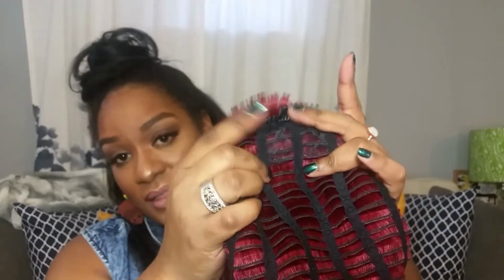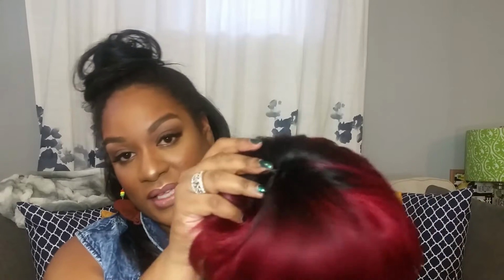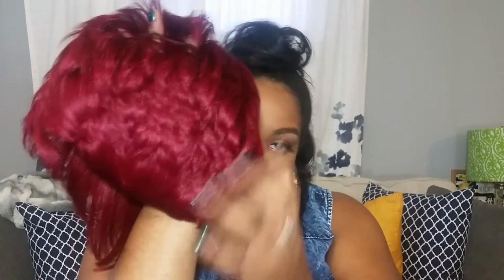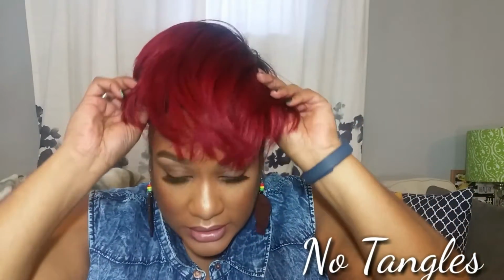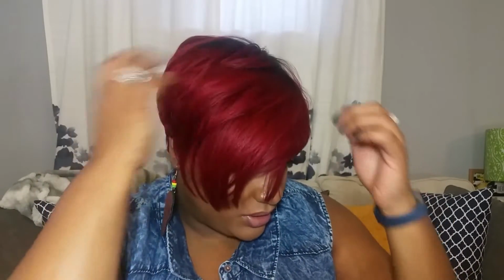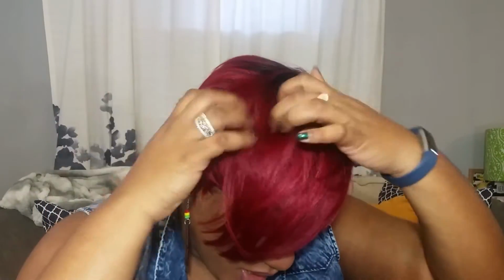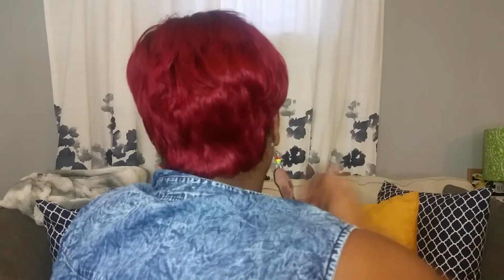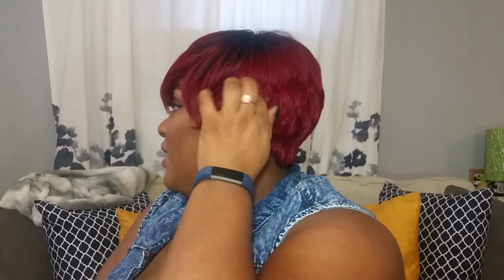Outre Quick Weave Eco Wig Roz DR425 / Restyled Under $20.00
Hi loves here is a cute short unit.  Outre Synthetic Quick Weave  Eco Wig Roz in Color DR425.  You can purchase from Elevates Styles: